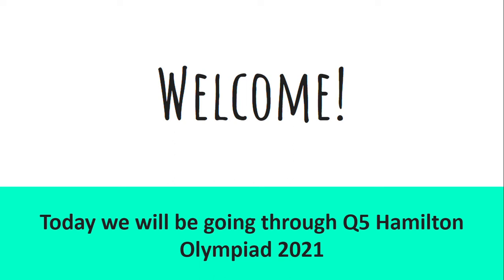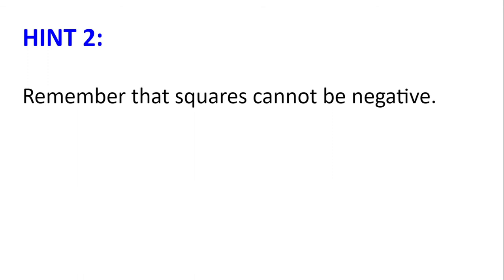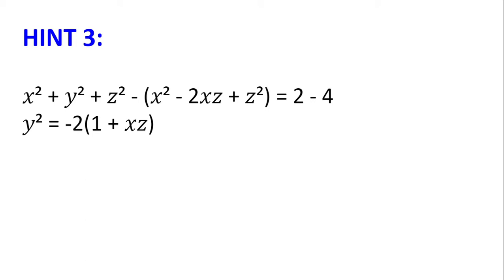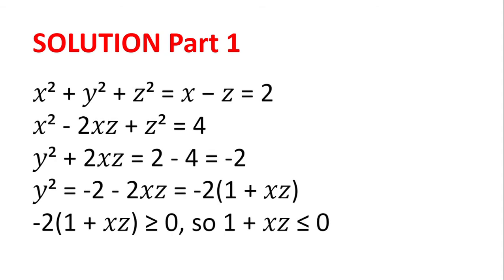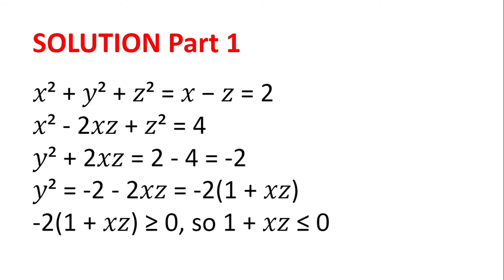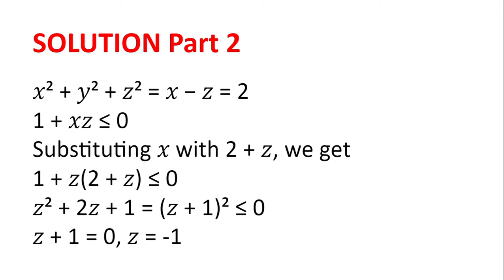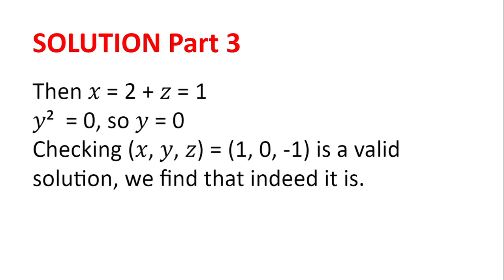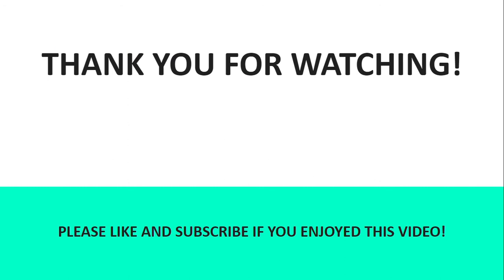UKMT Q5 Hamilton 2021 | Solution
Welcome! The question papers for this year's Cayley, Hamilton, and Maclaurin olympiads are up! So I guess I can post solutions to some of the interesting problems...
Hope you like the video, and happy problem solving!